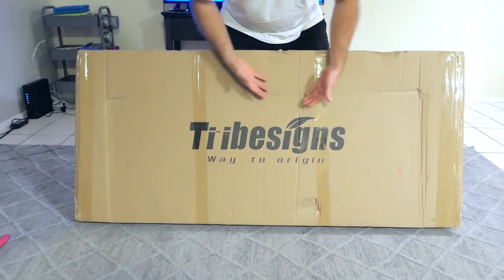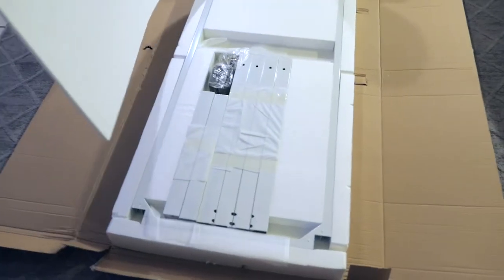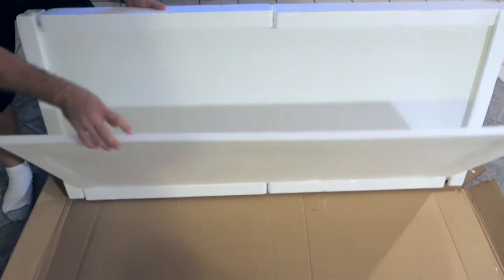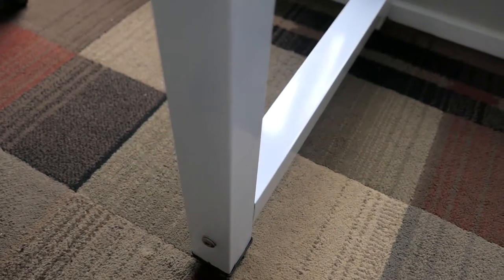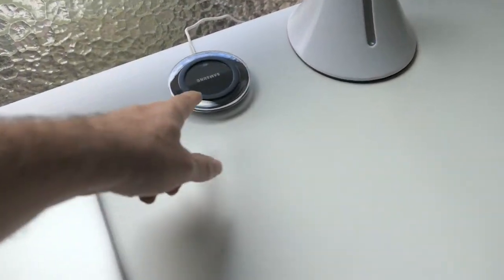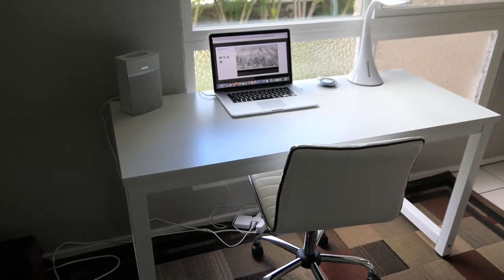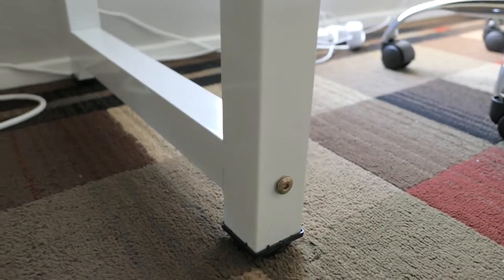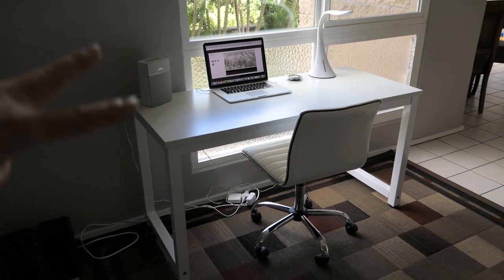Tribesigns Computer Office White Desk - My Setup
[MODERN SIMPLE TRIBESIGNS DESK COMPUTER TABLE OFFICE DESKS ]- with metal legs and adjustable leg pads, made the desks keep stable even on uneven floor
[WIDEN DESKTOP & SPACIOUS LEG ROOM ]- 23.6" wide, provide ample space for computer, monitor, printer , writing, study and other home office activities, the underneath leg distance is 50.79" you can make the best of it in a dorm room, Great for allowing tall people plenty of leg room
[SUPER STURDY ] – desktop made of 0.98" thicker laminated MDF, waterproof and ant scratch, very easy to clean, computer frame is made of heavy duty powder coated steel which ensures stability and durability, 1.57" by 1.57 "width strong enough to support heavy duty parcels
[Easy TO ASSEMBLE ] - just need to install the 4 legs and 2 leg bars with hex key (less than 15 minutes),which will save your valuable time (tips: make sure when you’re putting the legs together the whole matches on top they have to be facing each other)
[LARGE SIZE ] - 55"(L) x 23.6"(W) x 29.2"(H) / 63.8 lbs weight & 900 lbs capacity, we provide 18 months quality assurance only to OEM "Tribesigns" Product